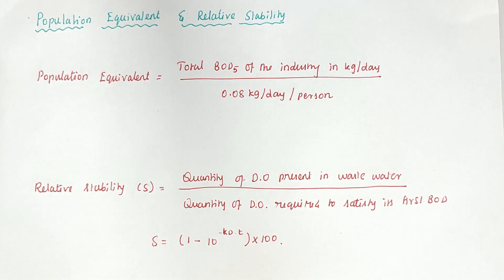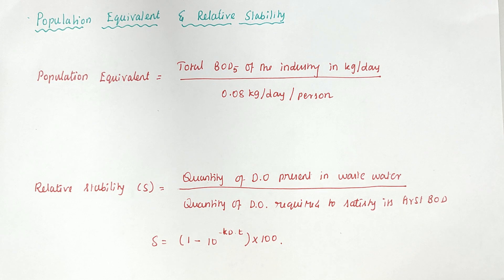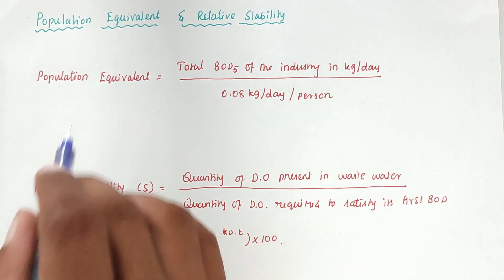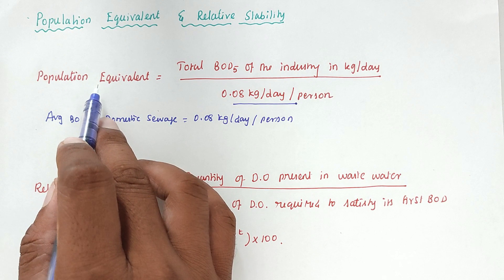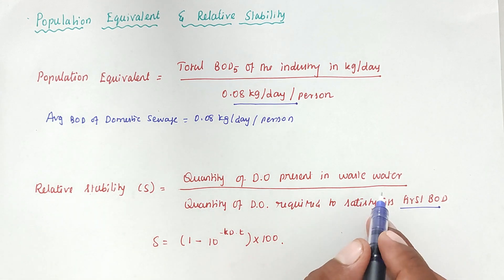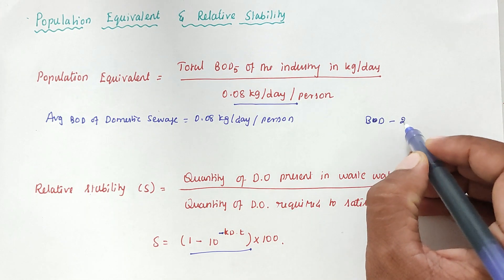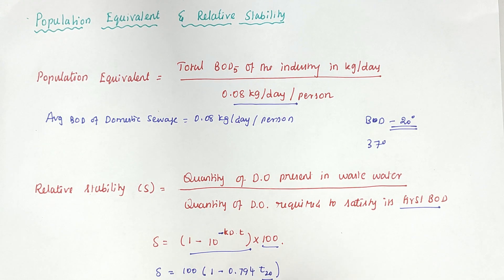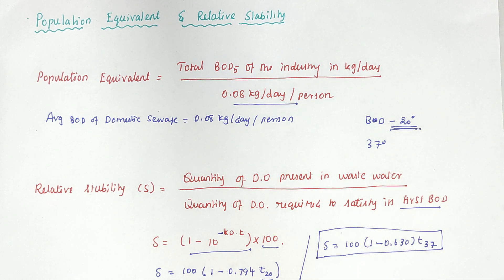population equivalent, relative stability | waste water engineering | domestic and industrial sewage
civil engineering,
ssc je,
mcq,
objective questions,
junior engineer,
state je,
dmrc,
diploma civil,
sjvn,
state psc,
upsssc je,
je civil,
up je,
je recruitment,
surveying mcq,
geotechnical mcq,
surveying MCQ,
geology MCQ,
Railway MCQ,
 estimation MCQ,
concrete technology mcq,
concrete mcq,